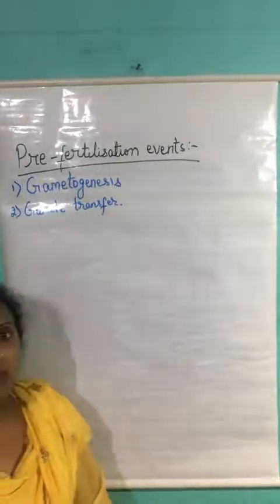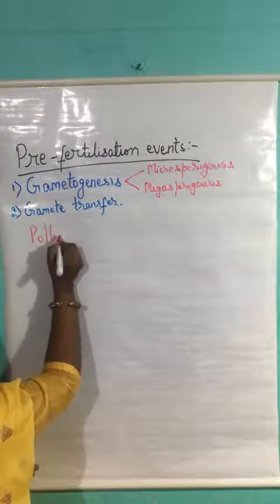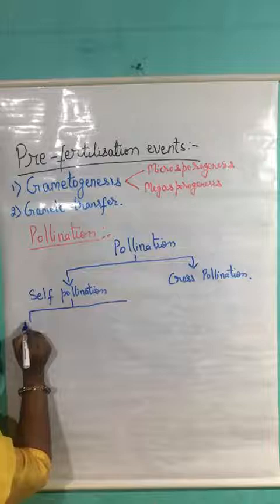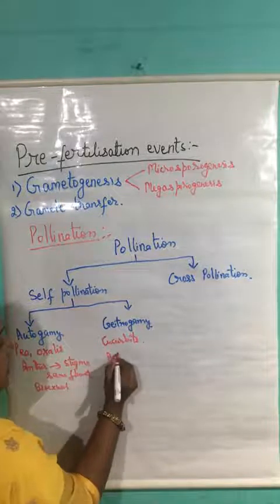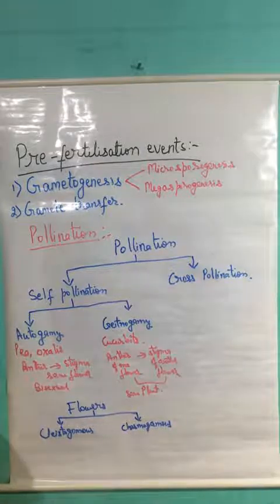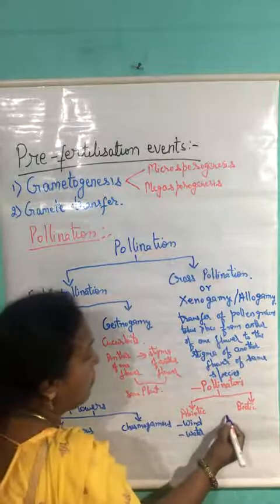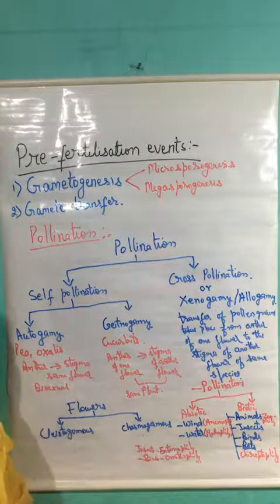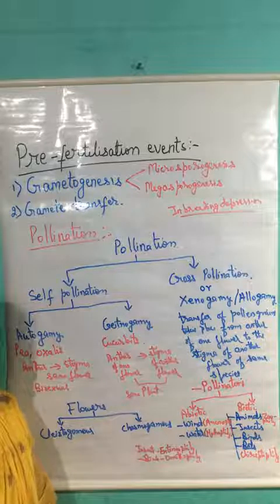Sexual reproduction in flowering plants part-6, By:- Mrs. Sunita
Pollination , biology for class 12